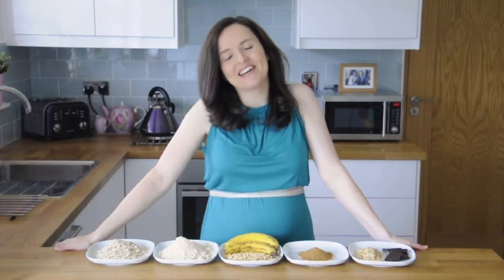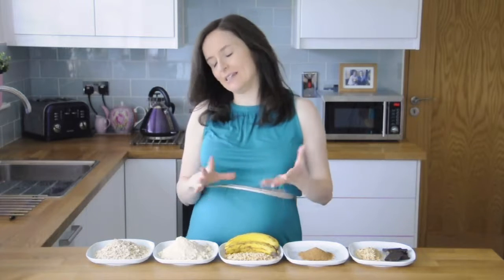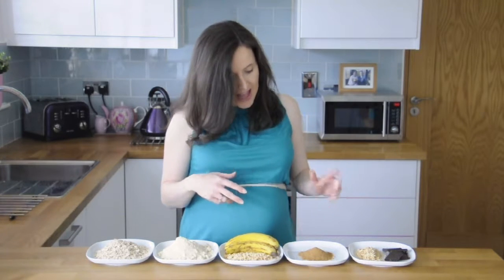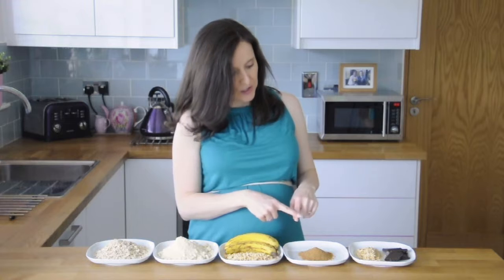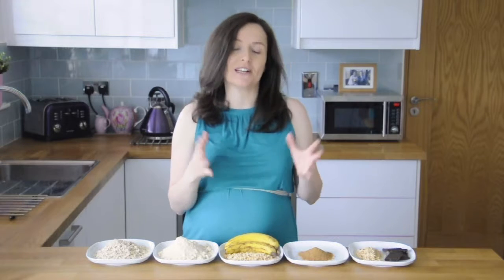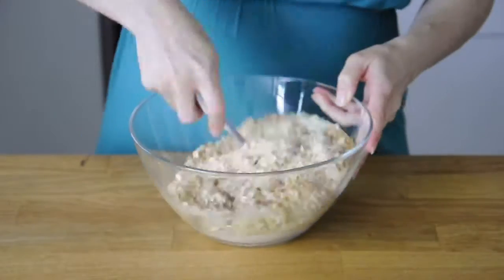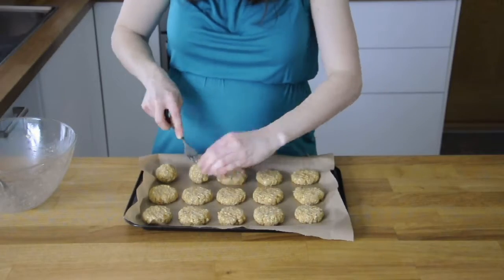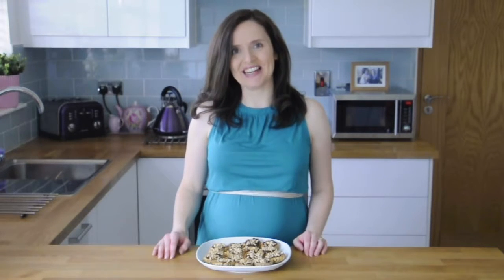Recipe - Chocolate Hazelnut Bites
In this week's video I'm sharing with you the recipe for my favourite home-made biscuits - Chocolate Hazelnut Bites (Stay tuned until the very end to see if my upper body strength has improved since the last recipe that required mixing...)